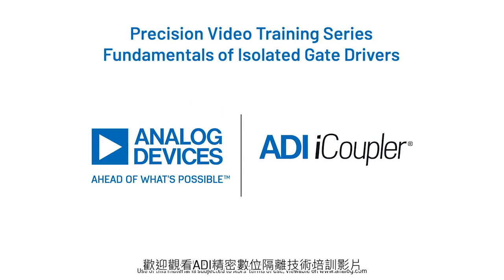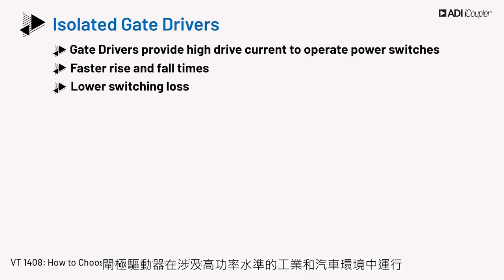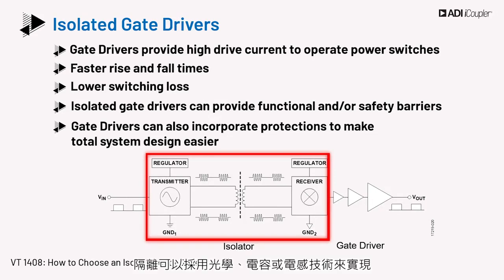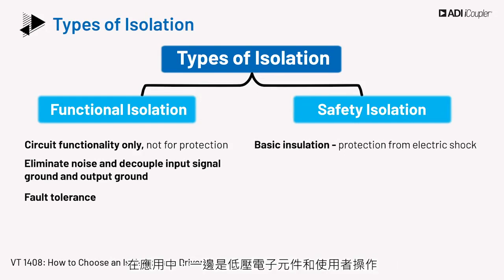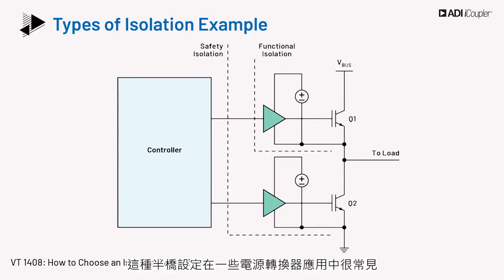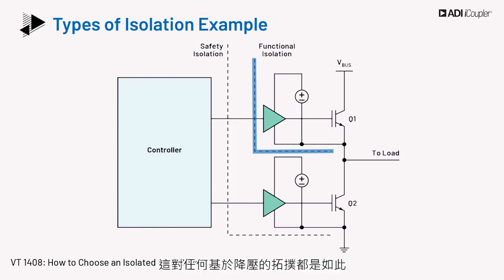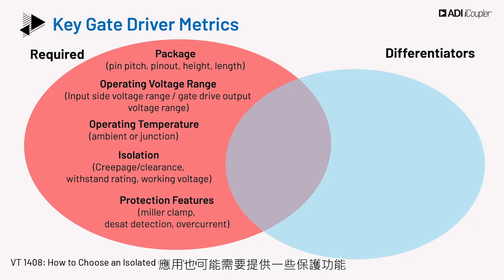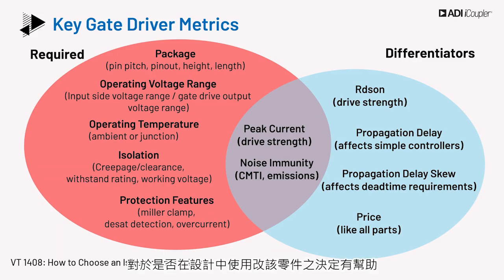VT1408：如何選擇隔離式閘極驅動器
本影片是該系列的第二部，我們會介紹隔離式閘極驅動器的參數，並將這些規格和關鍵指標映射到各種應用中。包括回顧我們為什麼需要隔離式閘極驅動器、選擇隔離式閘極驅動器時需要考慮的設計因素，以及區分性能重要參數之分類。